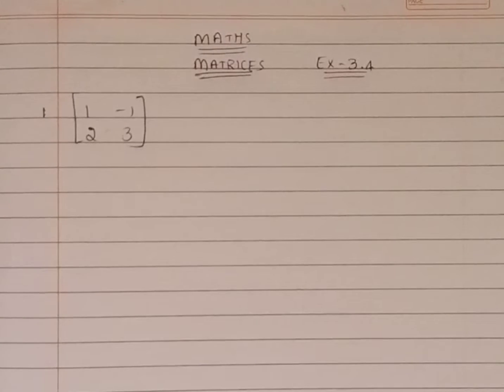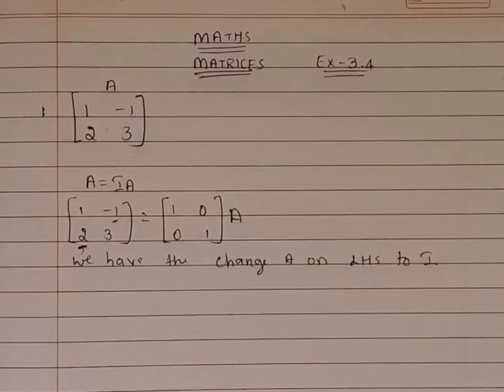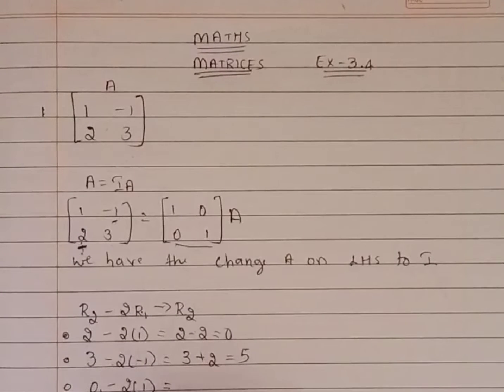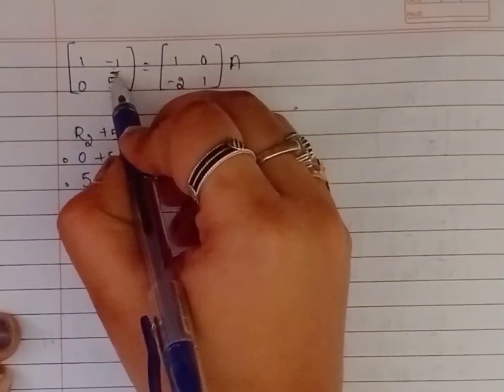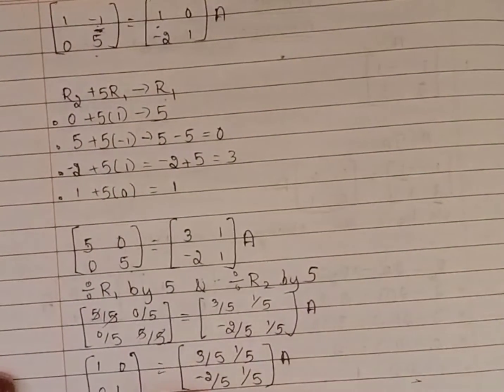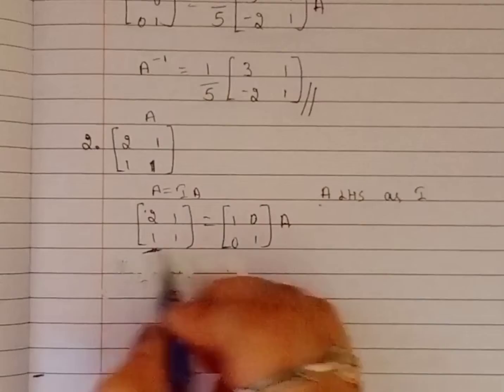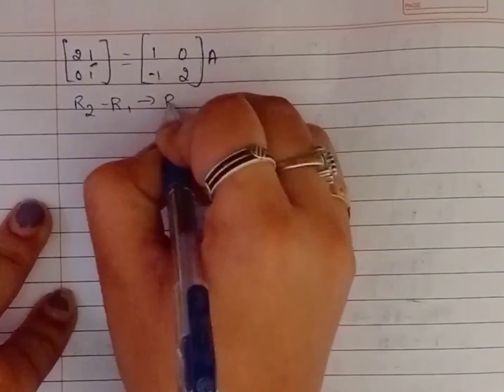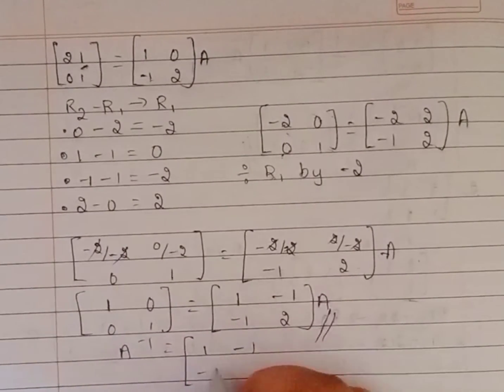chapter 3 matrices exercise 3.4 question no 1,2/Elementary operation transformation class 12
chapter 3 matrices exercise 3.4 question no 1,2/elementary operation transformation class 12/mathematics